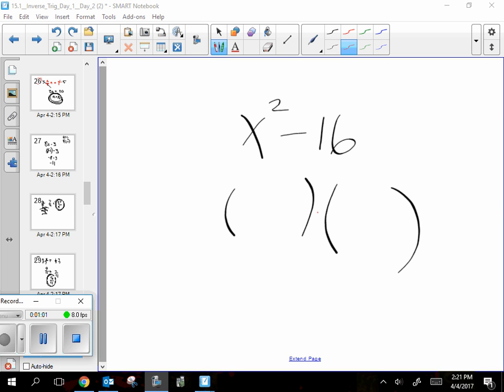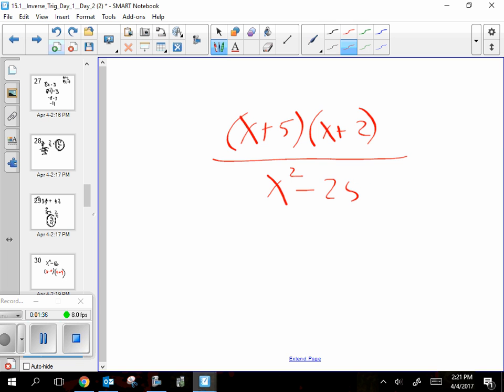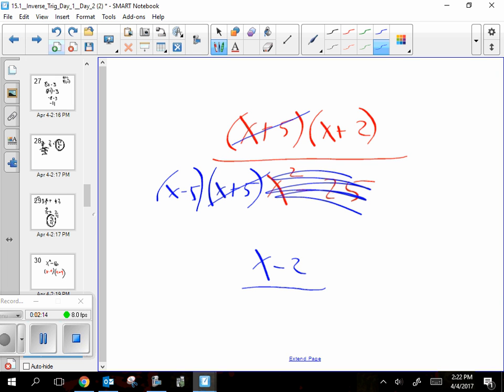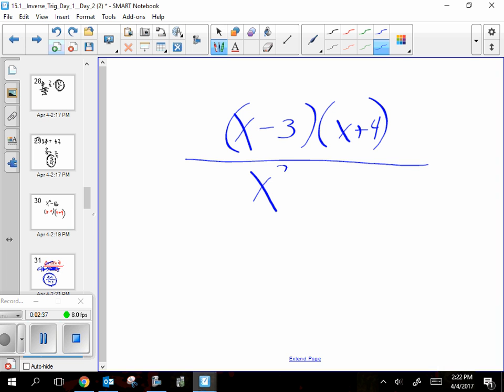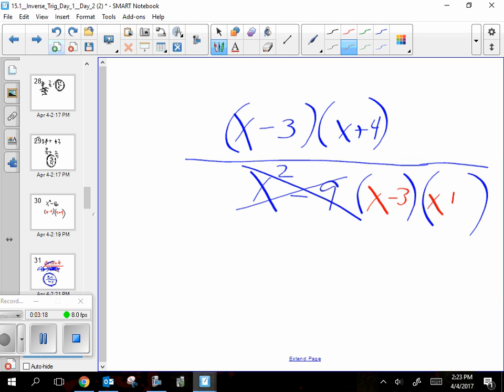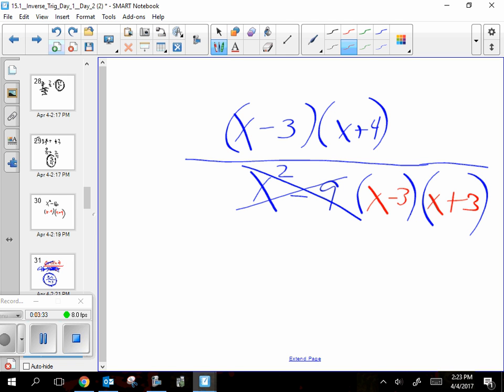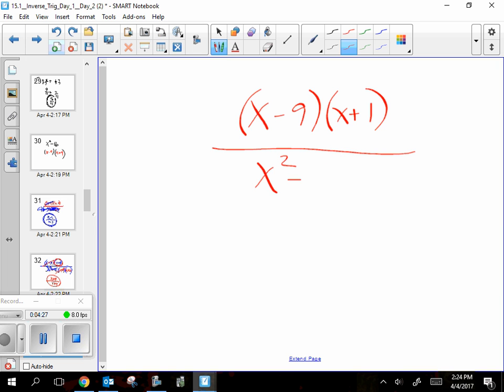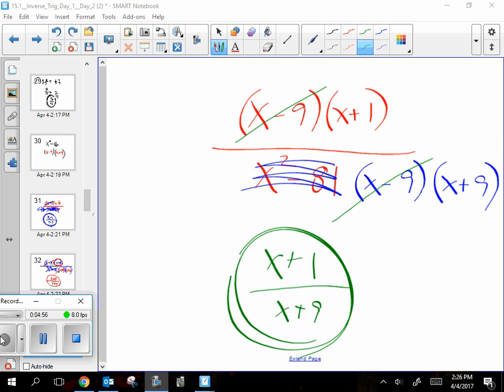April04 LQ First 20 algebra skills day 1